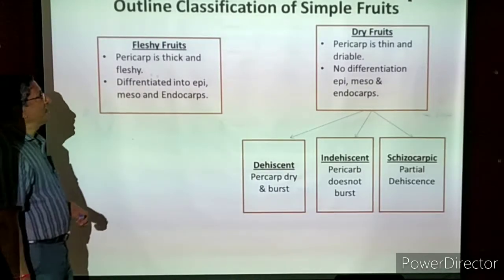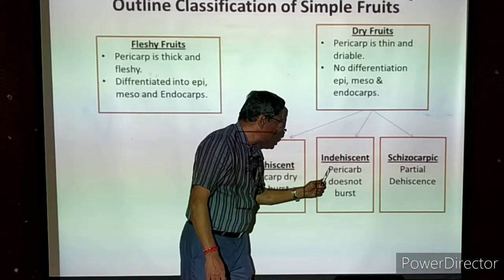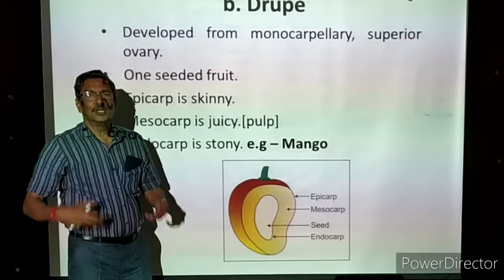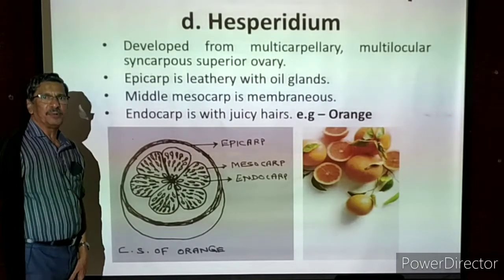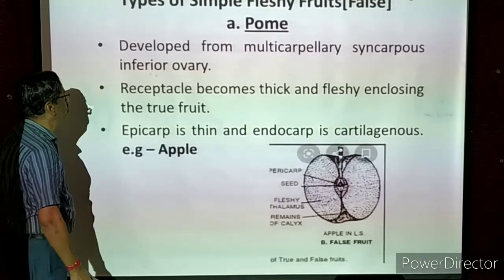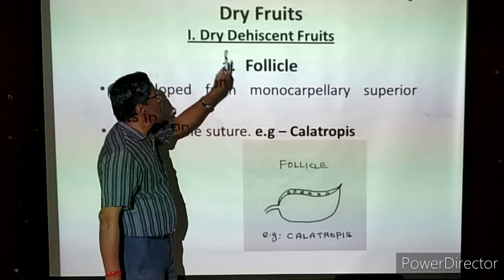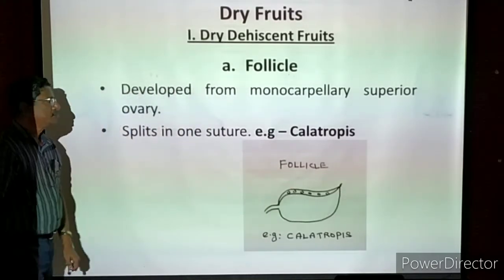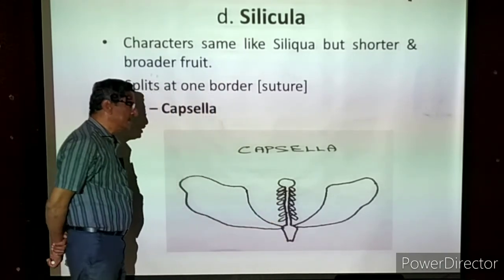TN 11th Bio-Botany Reproductive Morphology | Part 11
This is for the aspirant students those who have high ambitions in their life...
You can seek me for any of your requirements based on your studies.

With Love,
R.Devi Buvaneswari, M.A.,MCA.,B.Ed.,